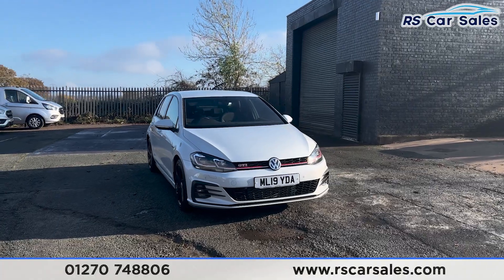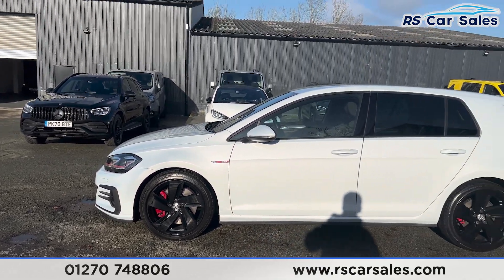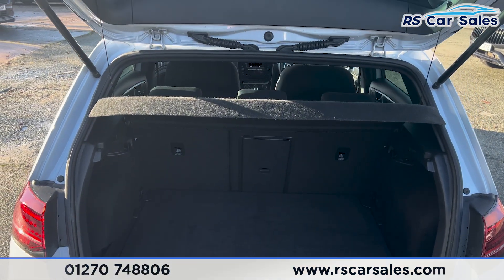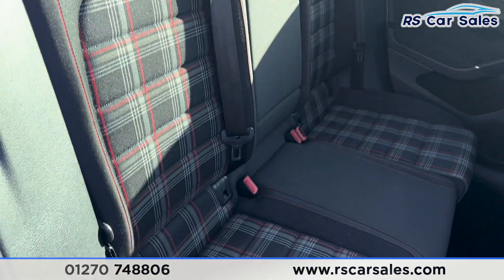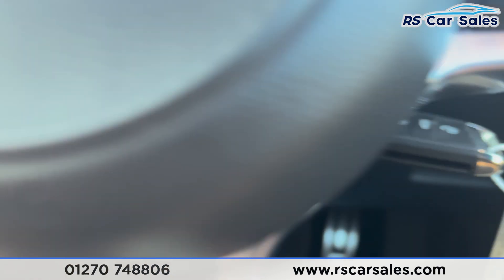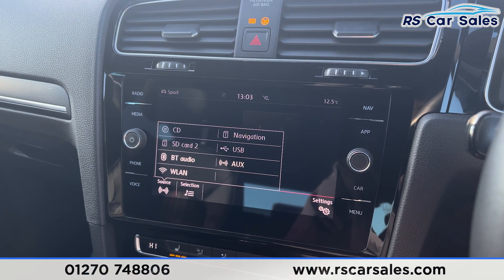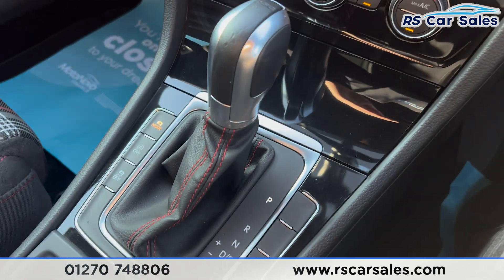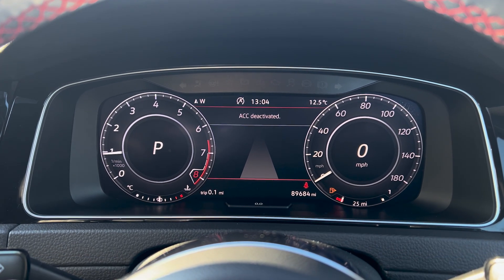VOLKSWAGEN GOLF GTI DSG | RS Car Sales ml19